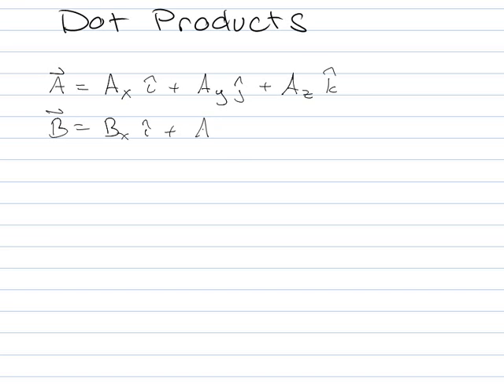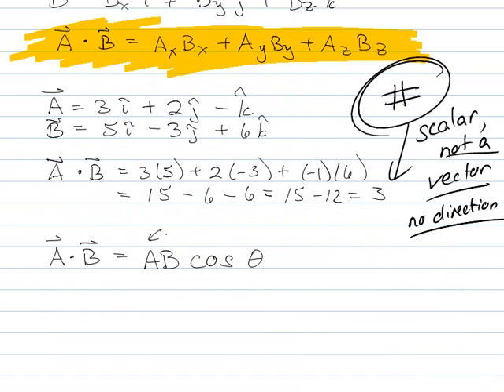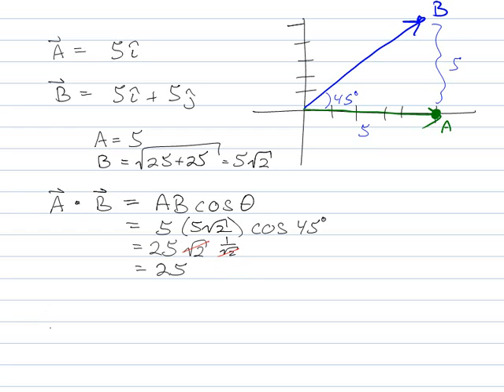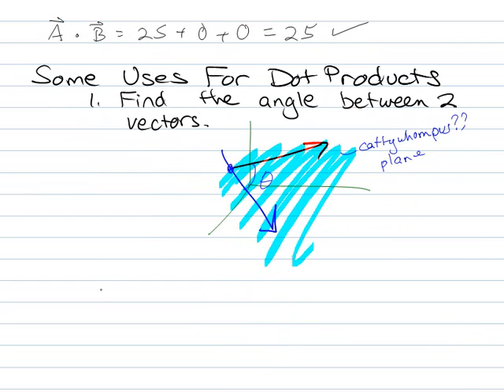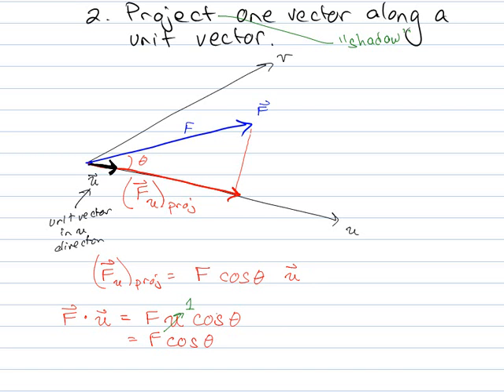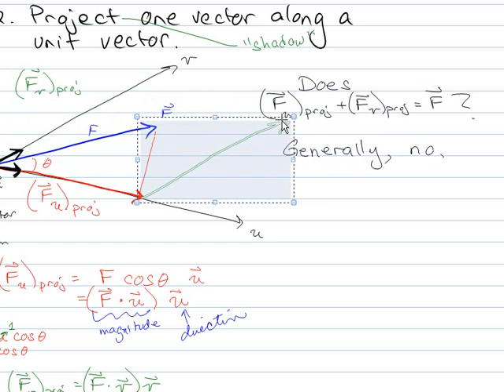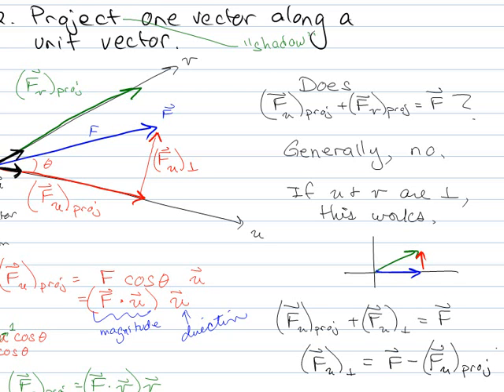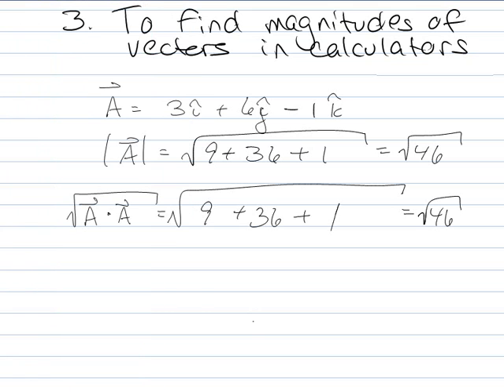Dot Products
How to use dot products to project a force along a unit vector, find the angle between two vectors, and to find the magnitude of a vector.  This video correlates to Chapter 2, Section 9, in  Hibbeler's Statics & Dynamics book, 12th edition.